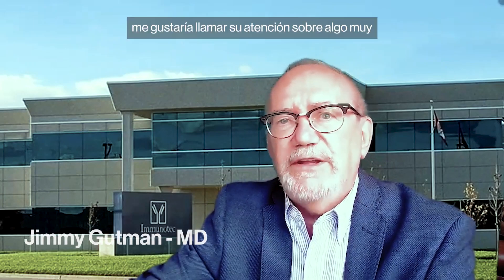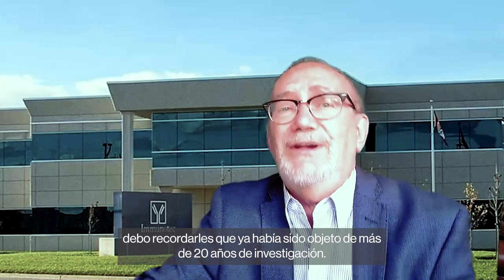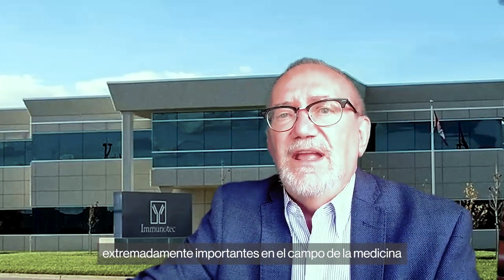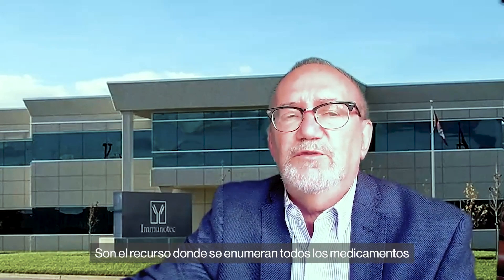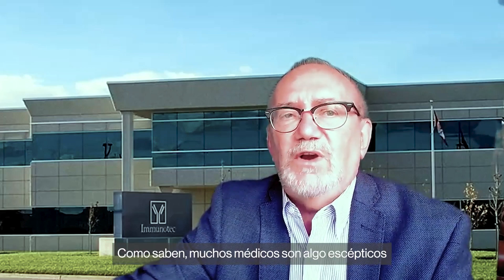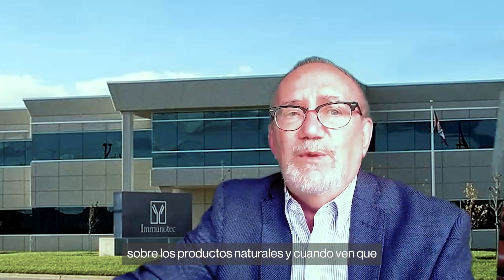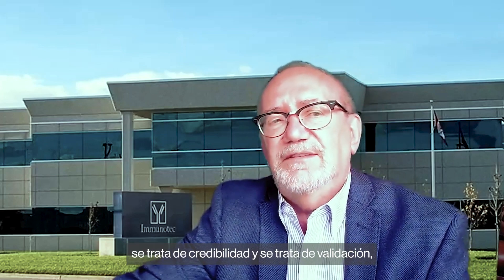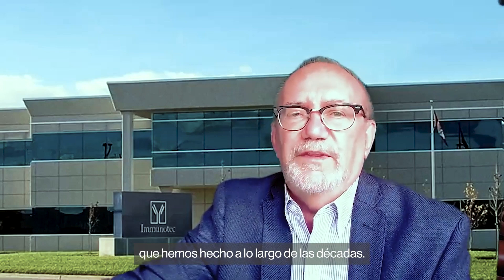Immunotec - ¡Orgullosos de nuestra Ciencia! | Dr. Gutman